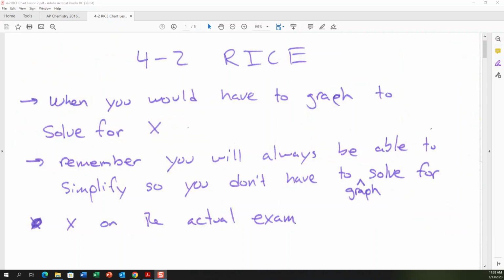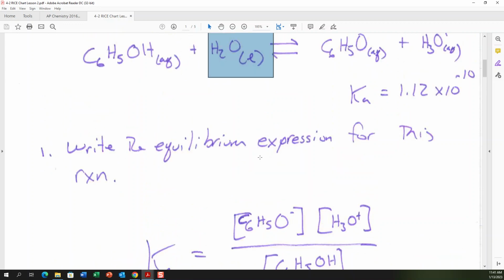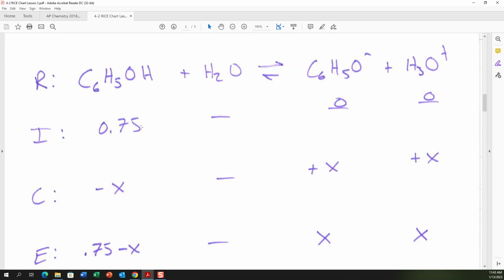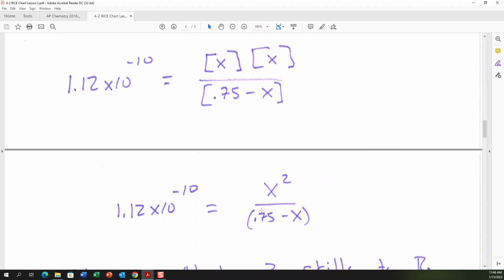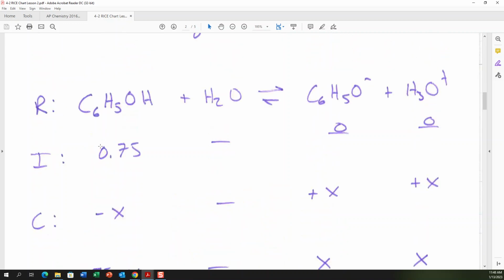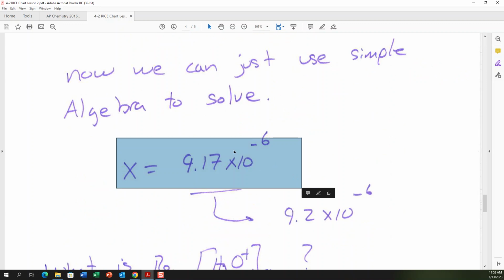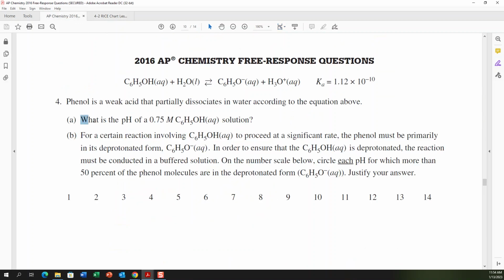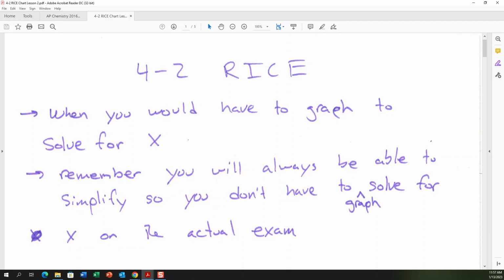Equilibrium RICE Chart Practice Part 2